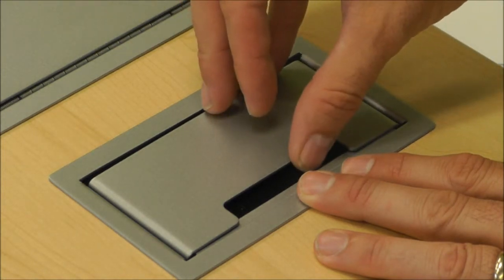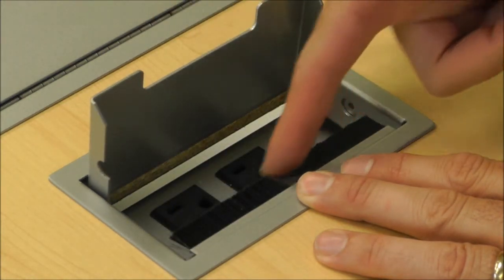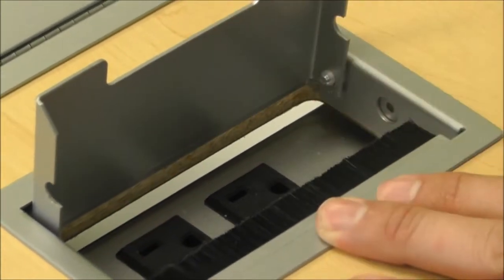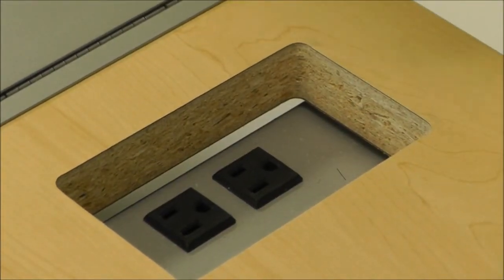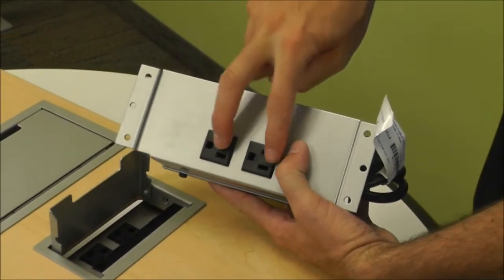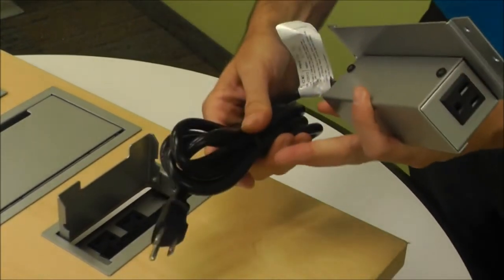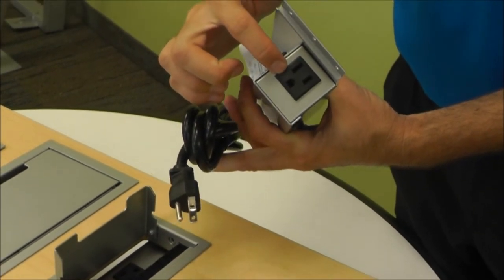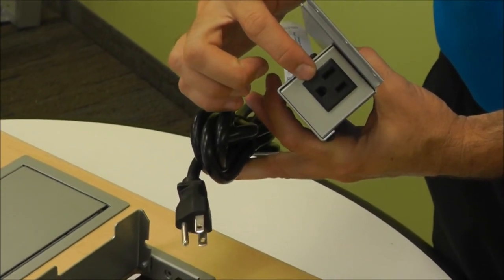Villa Power and Data